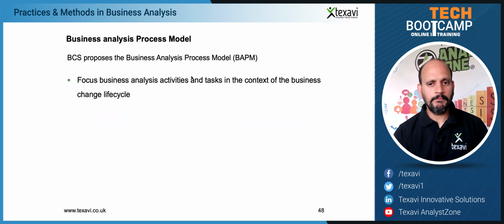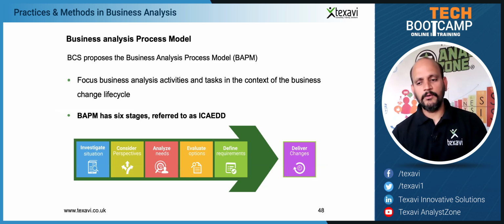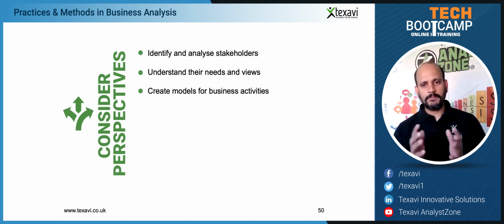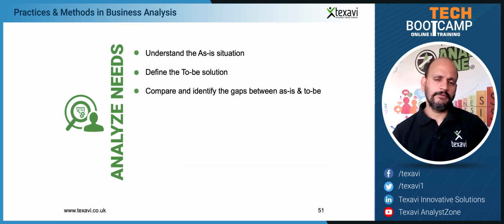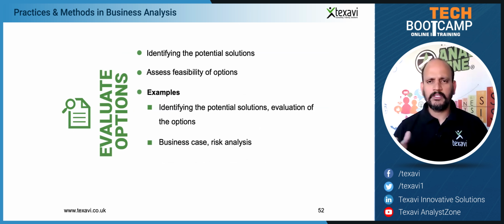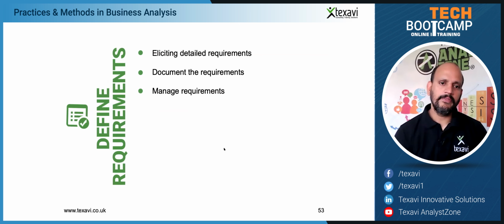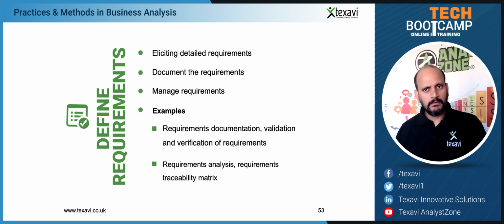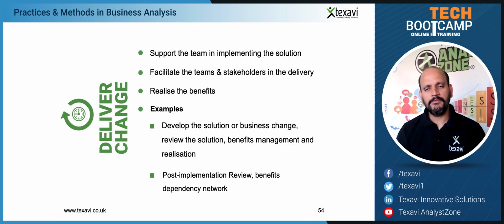How Does BCS BAPM Help IT Professionals? Overview on BCS' ICAED, the Business Analysis Process Model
In this video from TEXAVI, Pardha Mantravadi walks us through the ICAED framework which is termed as the BAPM (Business Analysis Process Model) as per BCS, the chartered professional body for IT. The business analysis methodology of ICAED (also known as ICAEDD) stands for several activities viz., Investigate situation, Consider perspectives, Analyse needs, Evaluate options, Define requirements and finally Deliver change. This process model helps BAs with the structure, approach, tools and techniques covering different activities from identifying the problems through to implementing the solution.

Watch the video to learn about the BCS' version of the BAPM (business analysis process model), a framework for supporting the BA professionals and IT teams.